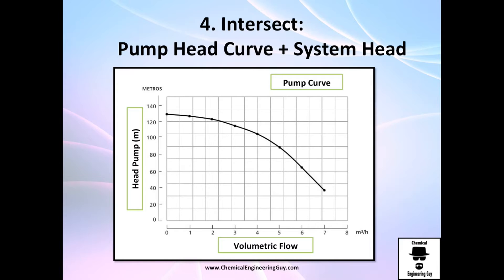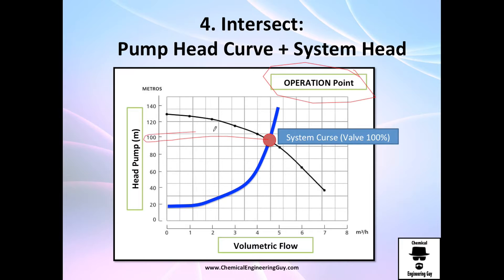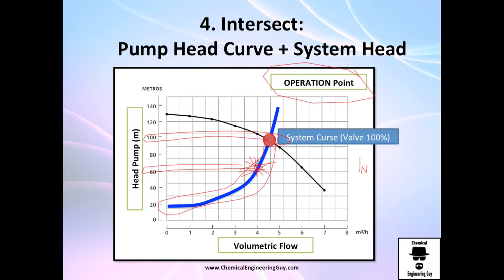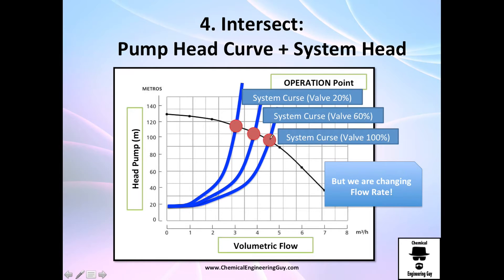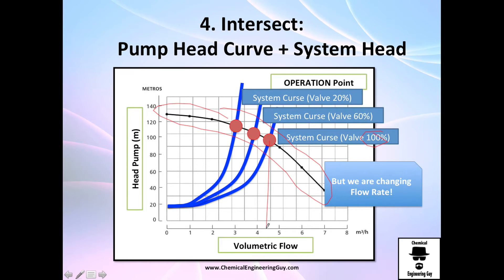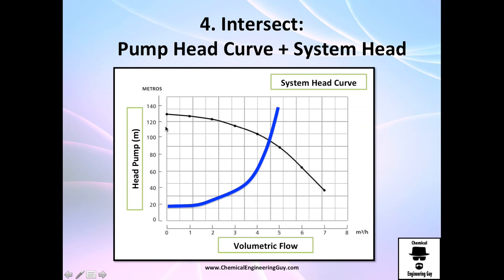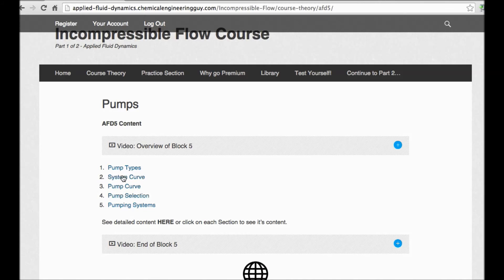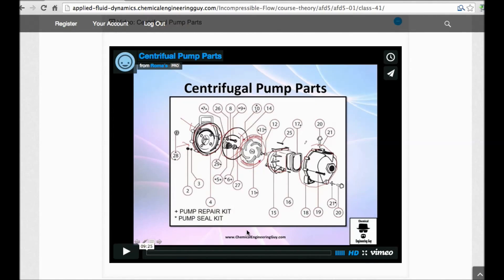Pump Selection (Step 4 of 5) - Operation Point Applied Fluid Dynamics - Class 053